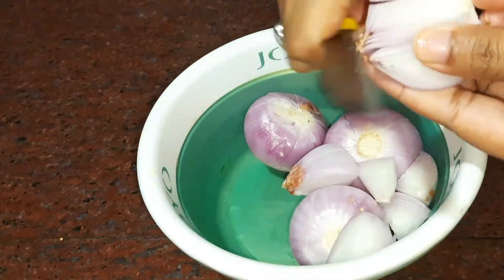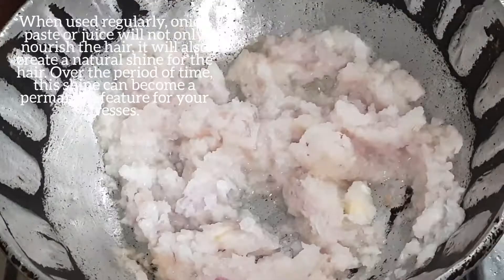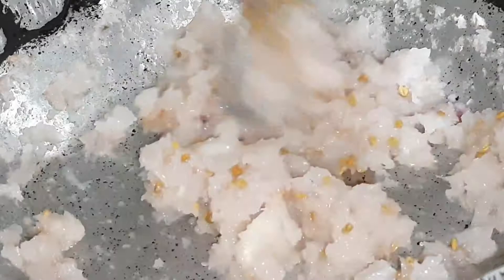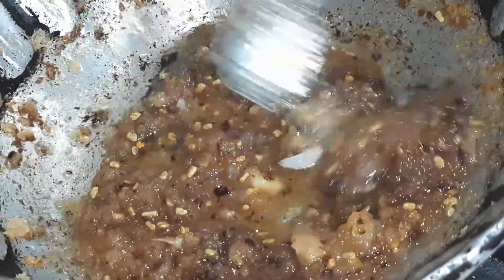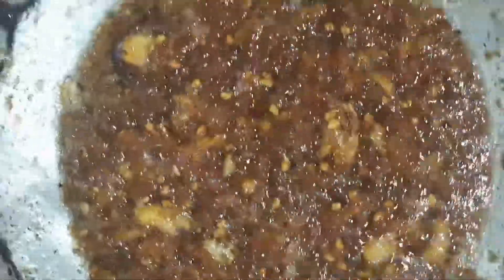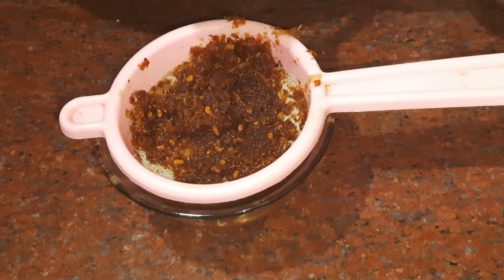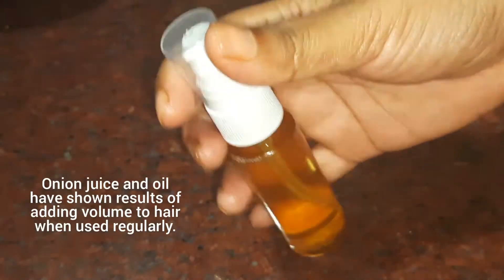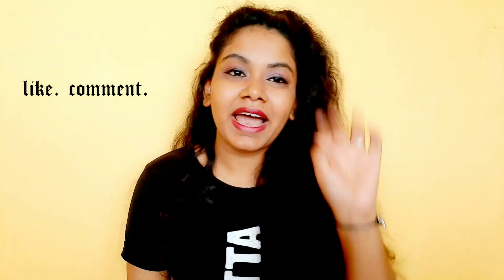Onion Hair Oil at Hone | Onion Hair oil for Hair Growth | DIY Onion Hair Oil | Try n Serve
Homemade Onion Hair Oil for strong n Healty Hair | DIY Onion Hair Oil | Try n Serve

Aaj ki video m hum bna rhe h sabse sasta sundar or tikau hair oil yani ki onion hair oil for strong n healthy hairs.

Wow Skin Science Hair Care full Product review;

Show Your Love n Support for my Channel❤

Follow on Instagram👉 @snehahumne

Love,
Sneha💕

Music credit